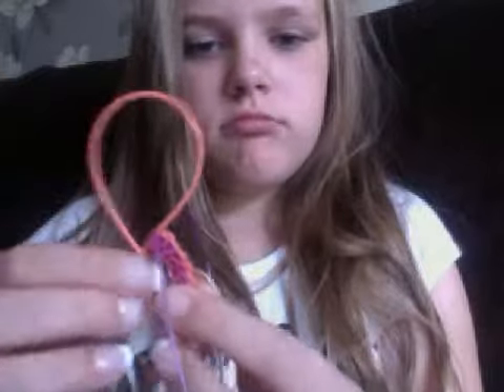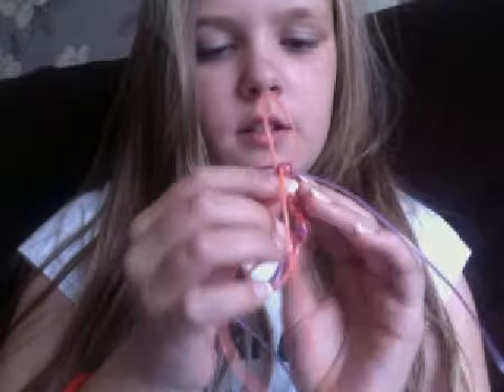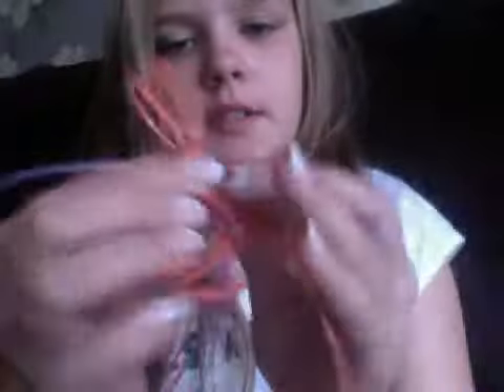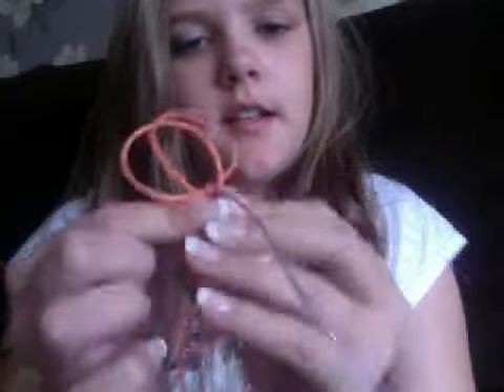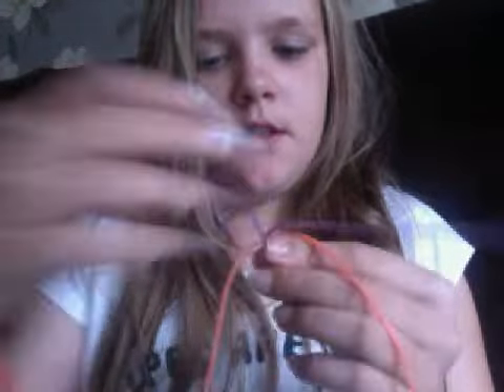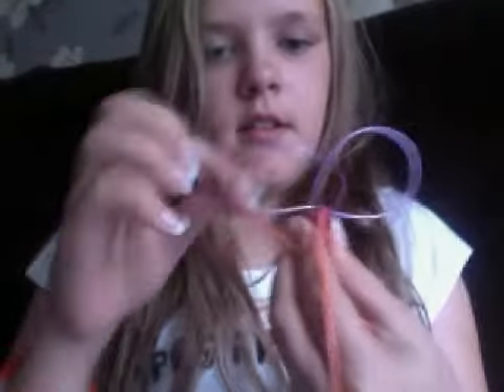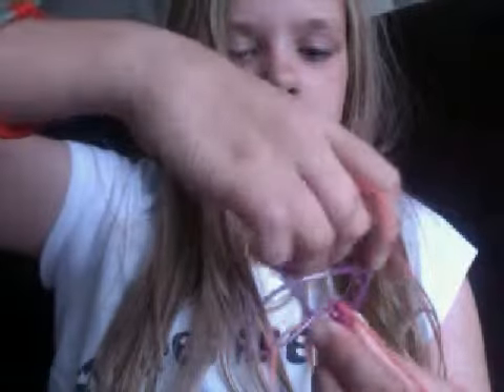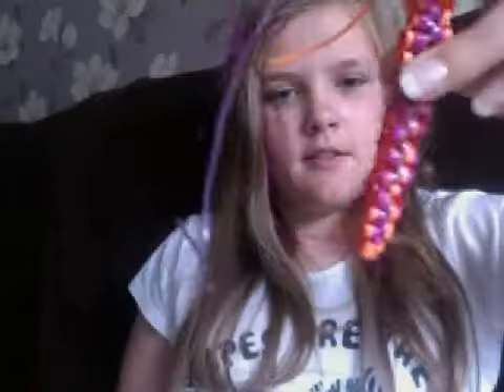circle knot scoobie